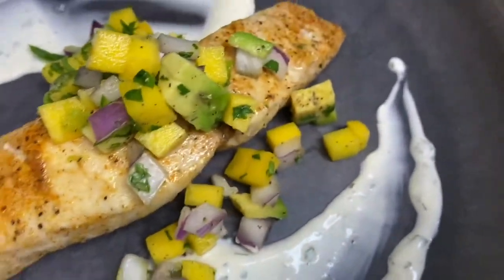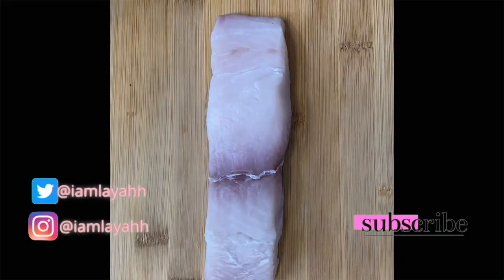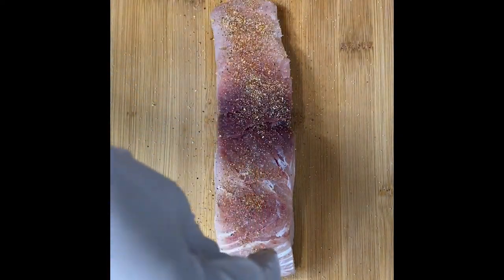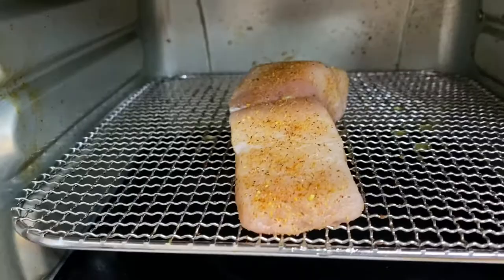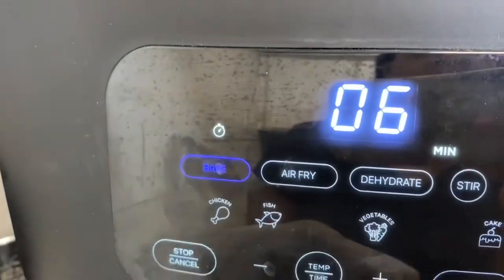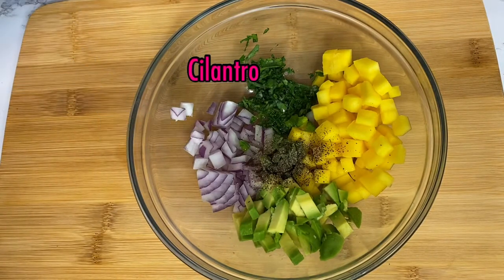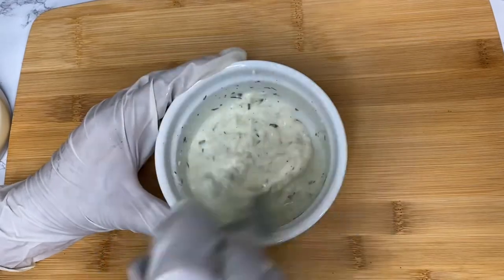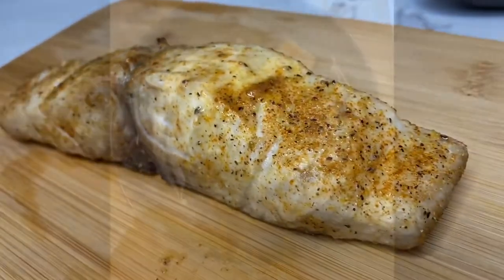Healthy Mahi Mahi Air Fryer Recipe | Paired w/mango salsa & a cilantro lime aioli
In this video I’ll be teaching you all how I make Mahi Mahi in the Air Fryer! This is an easy and healthy dish that’s perfect for lunch or when you’re wanting to make something that’s quick. While cooking the Mahi I decided to also make a beautiful mango salsa and delicious cilantro lime aioli that paired perfectly with this fish. I hope you enjoy!

Feel free to also checkout my other videos as well!

Frenchies Instagram: @lambosexoticfrenchies